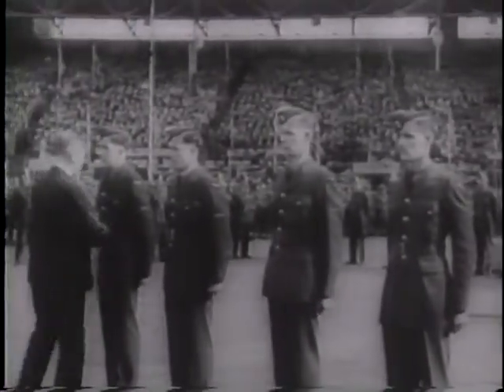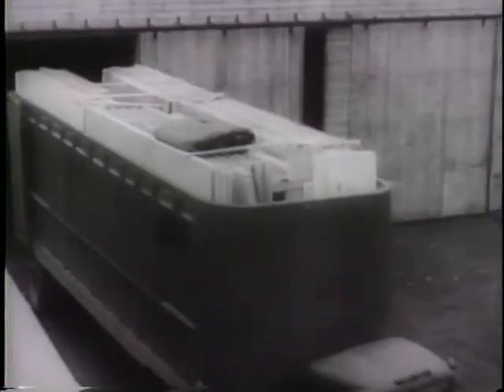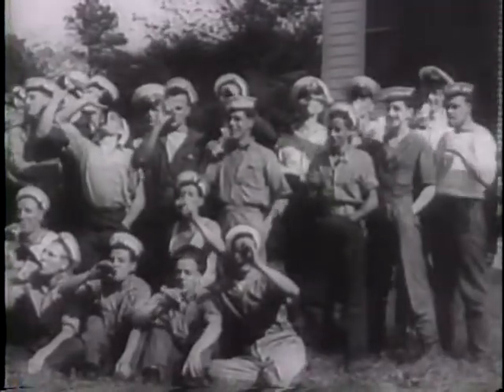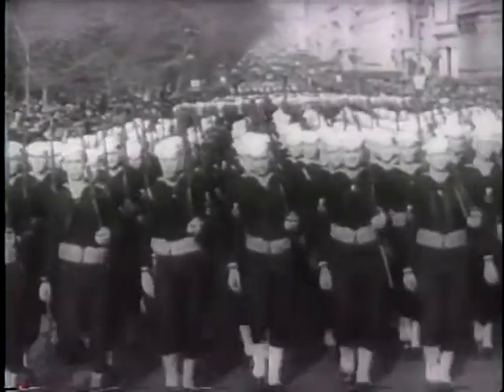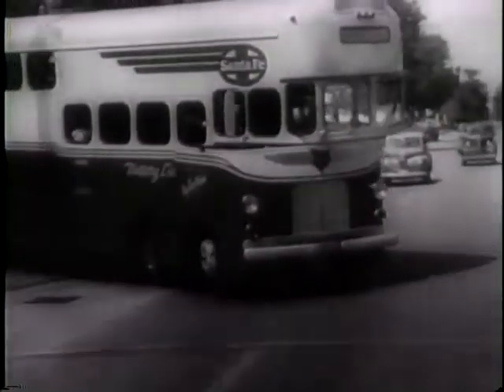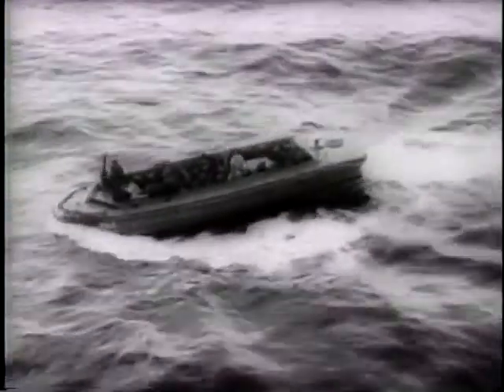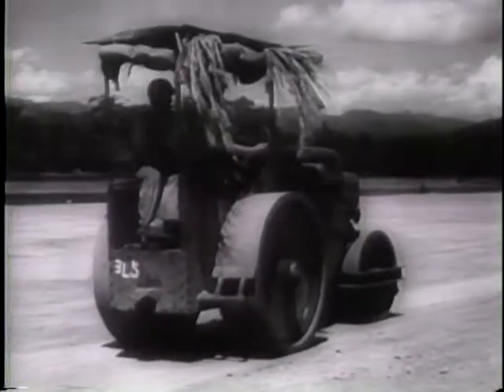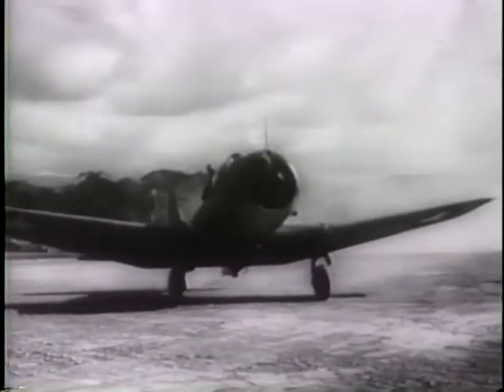ALLIED AIRMEN WIN NEW WINGS [ETC.]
ALLIED AIRMEN WIN NEW WINGS [ETC.] - National Archives and Records Administration 1942 - ARC 38927, LI 208-UN-22 - DVD Copied by Thomas Gideon.  Series: Motion Picture Films from "United News" Newsreels, compiled 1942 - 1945.  Part 1, airmen graduate and Canadian military units parade. Part 2, prefabricated homes are manufactured, transported, and erected. Part 3, British sailors on leave harvest hay and corn in Virginia. Part 4, oil-rich sand in Alberta, Canada, is processed. Part 5, shows a Navy Day parade in New York City. Part 6, shows street tests of a 117-passenger bus. Part 7, shows an amphibious assault on the Solomon Islands. Captured equipment is tested and an airfield is repaired.